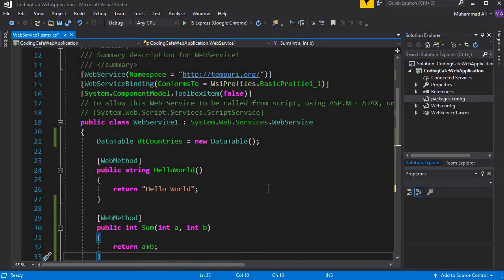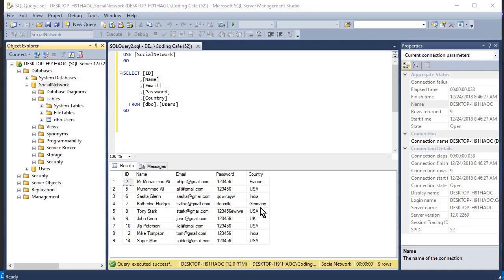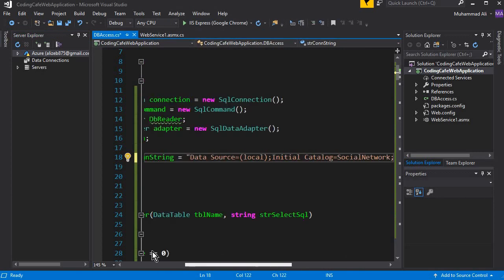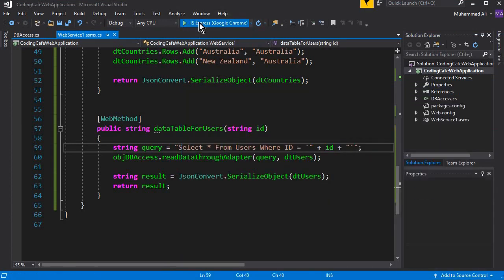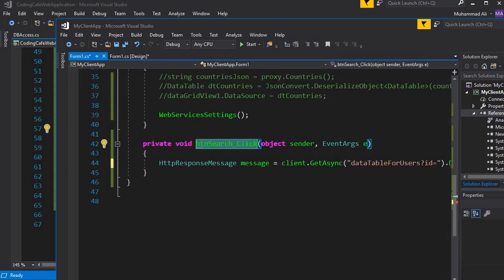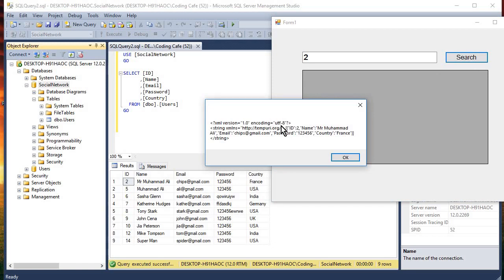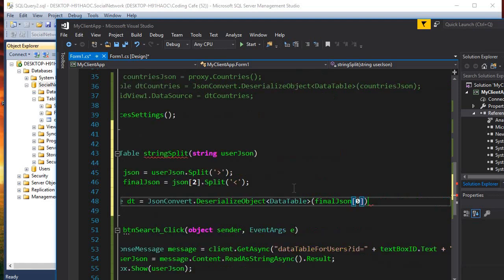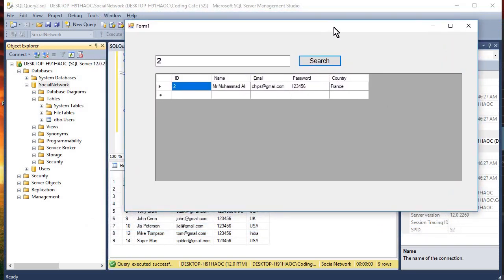C# Web Services Tutorial 03 - C# Web Service Database with Client Application - C# Tutorials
This is the final video tutorial for c# web services tutorial and in this video tutorial#03 we will learn how to use database with web service and client application (c# windows form application) using visual studio.

deserialize json object in c# visual studio
serialize json object in c# visual studio
json object in c#
web services in asp.net
web services in c#
c# .net web services tutorial
web services .net c#
web service in c# visual studio 2017